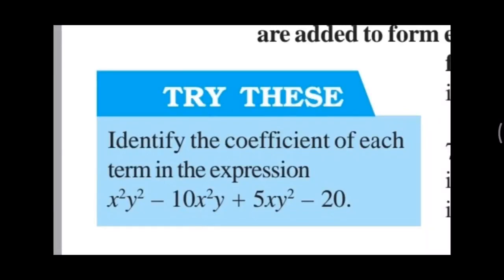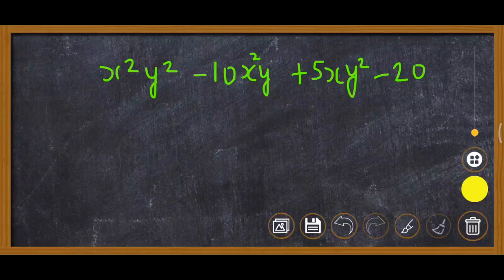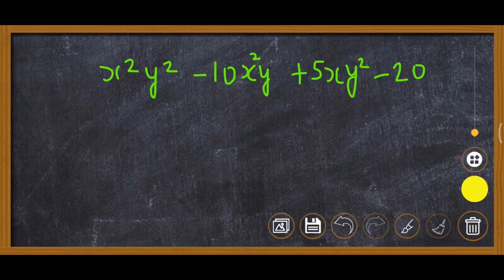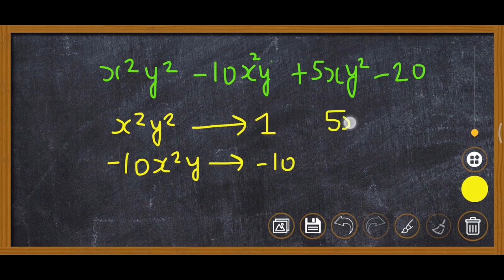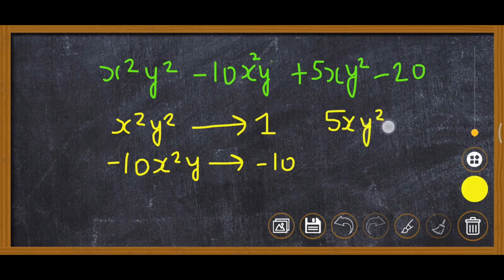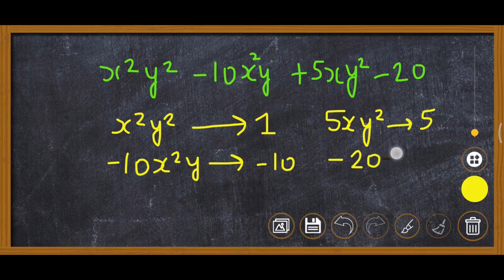Class 8 Chapter 9 Algebraic Expressions and identities Try these 2 (page no 138) Maths NCERT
Q1 . identify the coefficient of each term in the following expression
x²y² - 10x²y + 5xy² -20